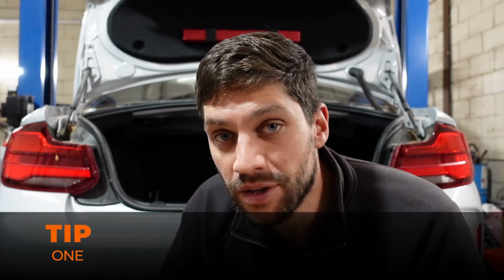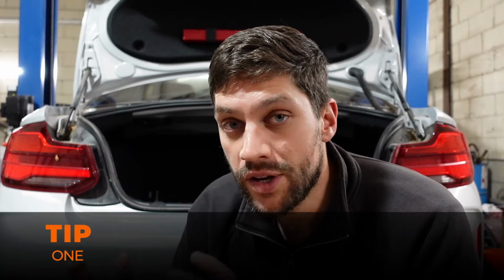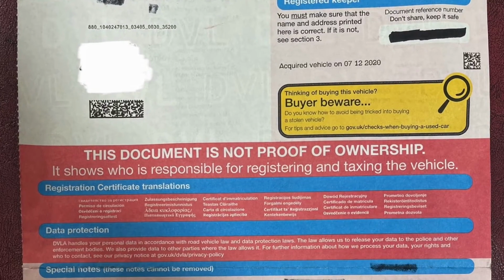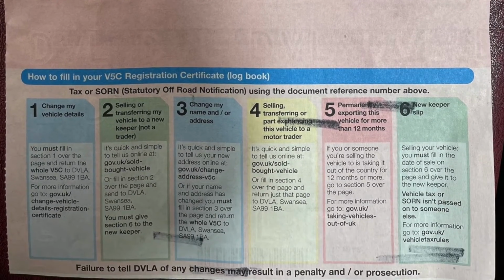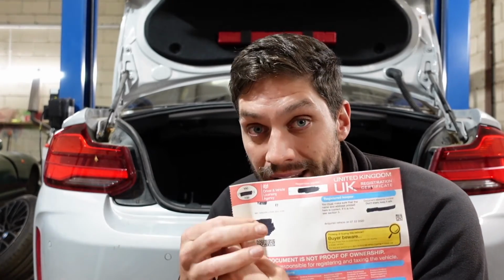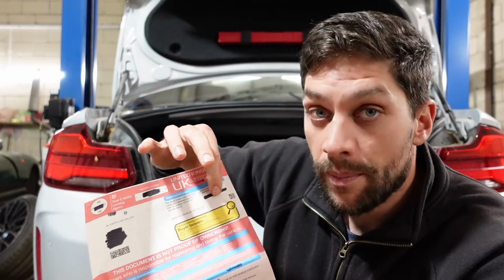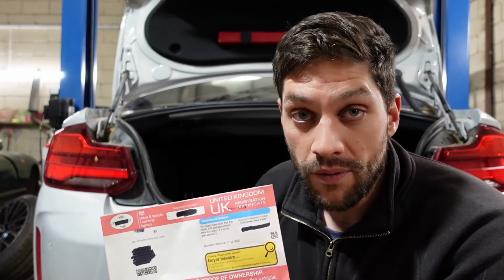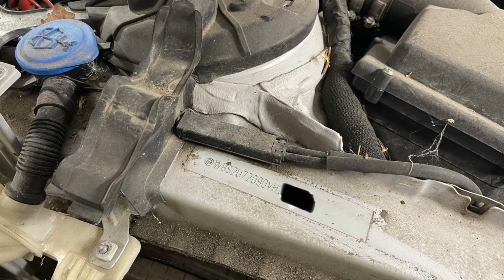The most common problems when buying a used car | AUTODOC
Do you want to buy a used car in really good condition? Today we’ll tell you what to look for if you want to buy a great car and avoid unexpected repair costs in the near future.

Learn about the most common problems when buying a used car in this new video.

*⏰ Timestamps:*
00:00 — Introduction
00:55 — What to look out for when buying a new car
01:30 — HPI check
02:57 — Avoid scams
03:40 — Logbook explained
07:02 — Gut feeling
07:29 — Get insurance quotes in advance

*📲 Buying via app is always cheaper than on the website!*

_This video only contains tips and recommendations that could be helpful when carrying out car repairs or replacing parts. AUTODOC is not liable for any harm, injury or property damage incurred while carrying out repairs or replacements that are a result of incorrect use or misinterpretation of the provided information. The user is personally liable for incorrect use of repair equipment, tools, or car parts, in particular when this use poses the risk of injury. AUTODOC strongly recommends taking appropriate safety precautions when carrying out any repair or replacement. Keep in mind that low-quality auto parts may not provide the appropriate level of road safety._